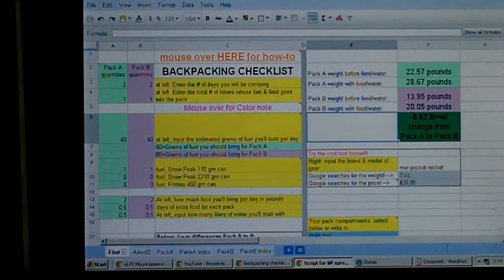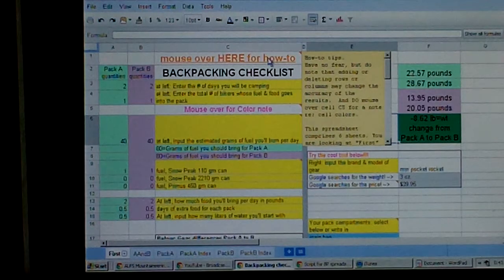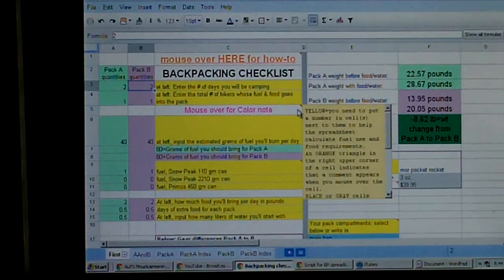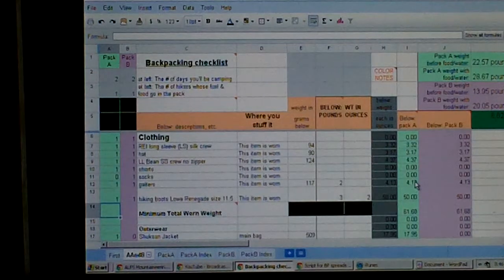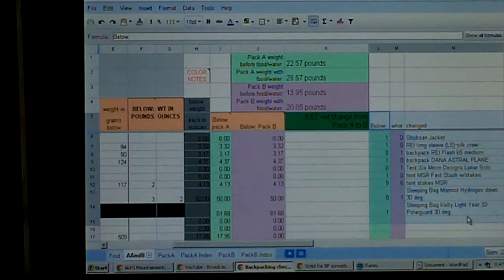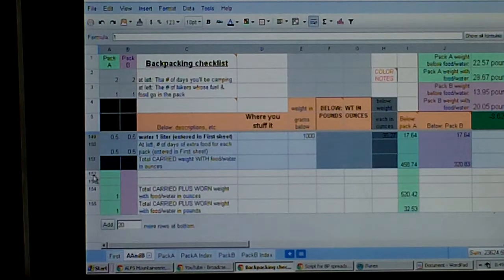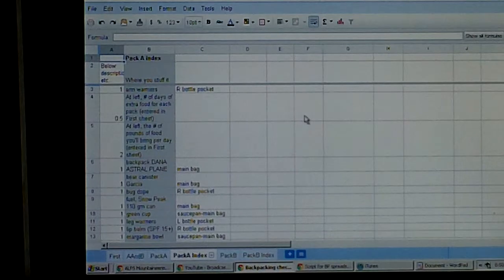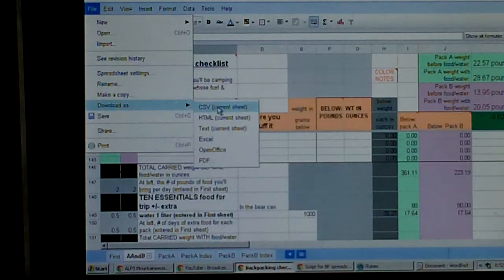Lighten up Backpackers spreadsheet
Going light or ultralight? Sharing the load? Organizing? This resource helps you do all that!  You input multiple variables--you get immediate feedback--it outputs a sheet showing only the gear you chose along with where you assigned it to go in your pack. You also get an index sheet which shows your chosen gear sorted alphabetically with their locations--if you have a hard copy on the trail with you, you can locate gear quickly .

Clearly, I don't have the best camera, but the resolution was sufficient to help get the point across.